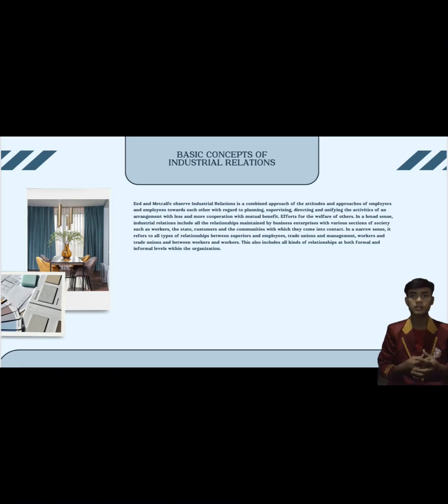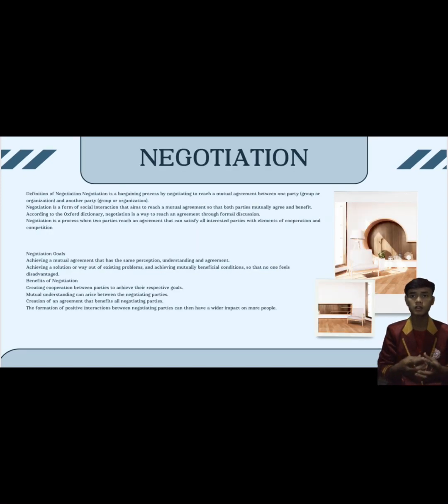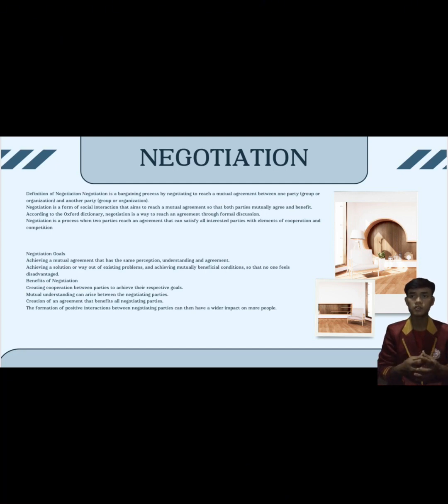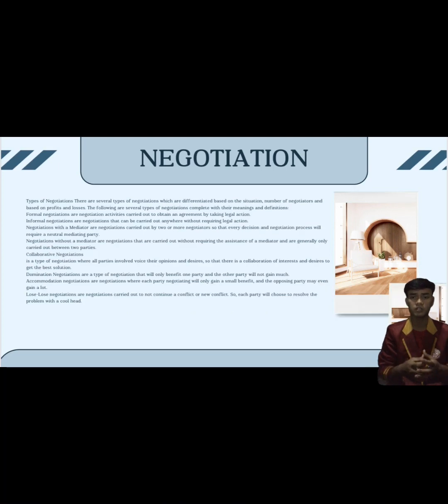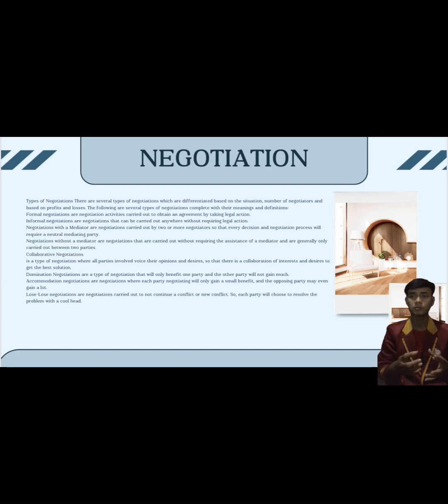MATERI 13 MSDM-UNDERSTANDING THE ROLE OF INDUSTRIAL RELATIONS IN ORGANIZATIONS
Nama : M.Rafli.S
Npm : 22411158
Kelas : Manajemen 22B